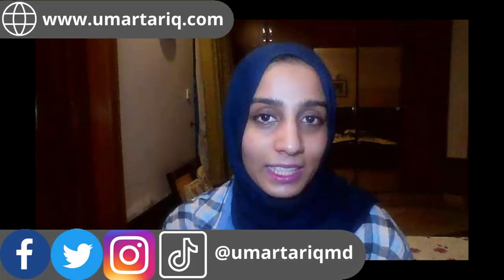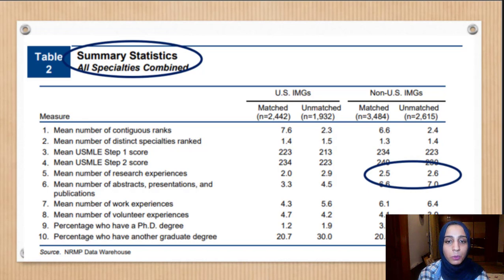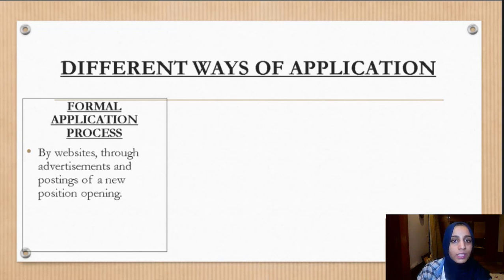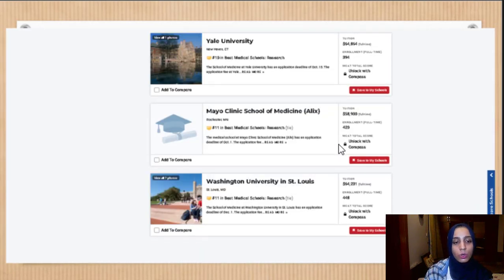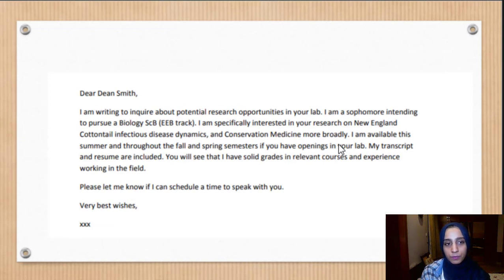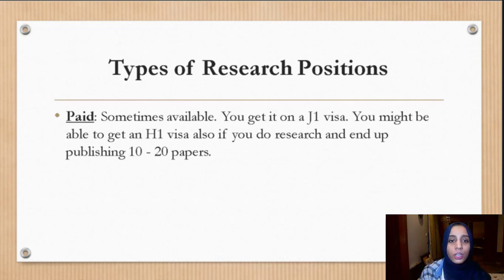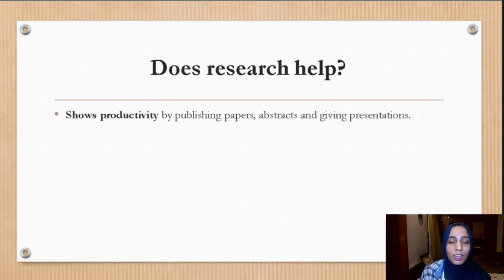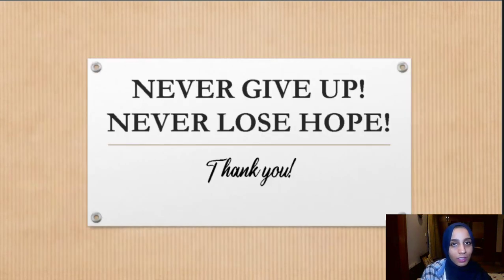"How to get Dedicated Research Experience as an IMG" by Mededia Intern Fatima Qureshy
Research is a very important tool for match applicants to strengthen their CV for competitive specialties or to cover weak areas in their CV e.g. low scores, previous attempts. It is best to it after you have given your step exams or at least step 1. There are 2 main methods to apply for research. The less common method is the formal process which involves applying through institutions website if they have advertised open spots for research. The more common method is the backdoor process which involves looking for faculty in top institutions and sending them an email asking them for available spots. It can take around 6-18 months to get a spot and usually sending out 1000 emails might only get you around 2-3 positive responses from faculty.

Timestamps
00:00:00 Introduction
00:01:11 What is a Research Position
00:01:46 Types of Research Years
00:02:16 Why Research Before Residency
00:04:27 How to Apply for Research Positions
00:06:02 Backdoor Application Process
00:09:19 Tips for Writing Emails
00:10:37 Types of Research Positions
00:11:43 Does Research Help?
00:13:36 Mistakes to Avoid